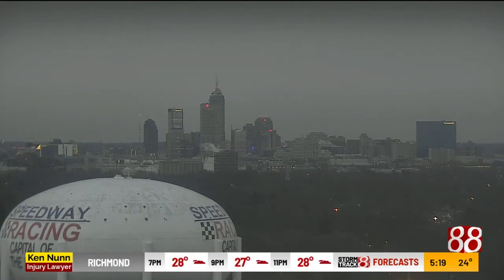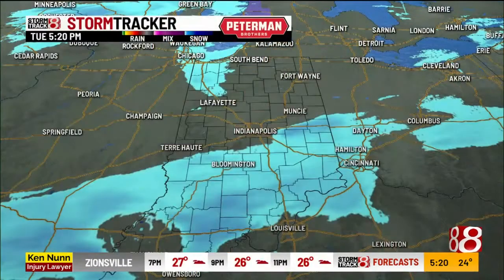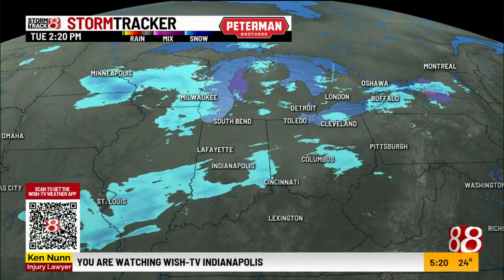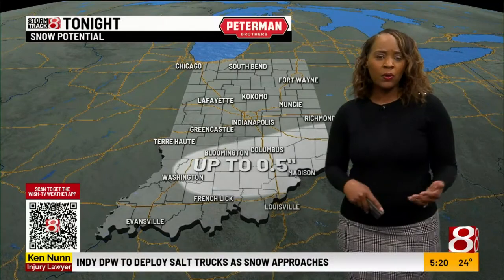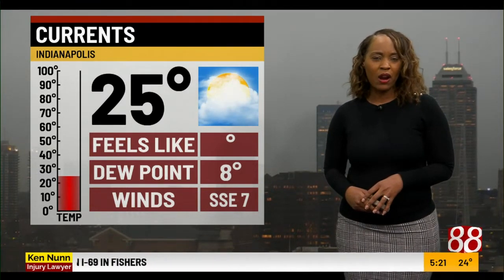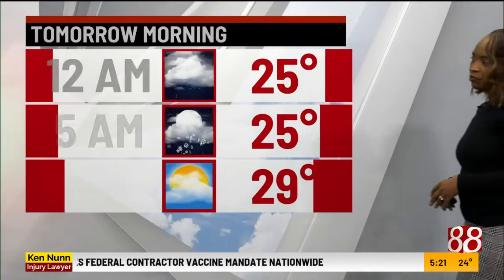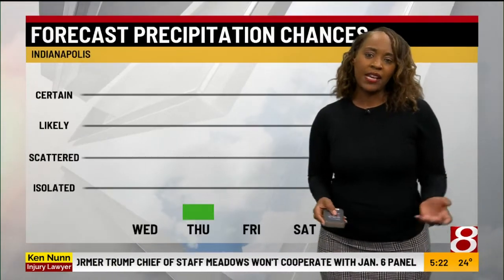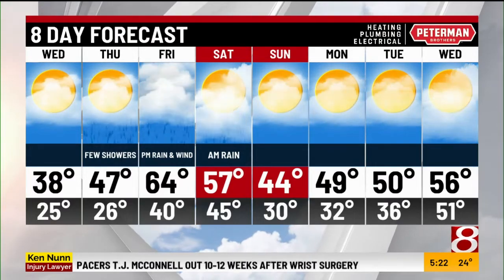Tuesday evening forecast with Ashley Brown